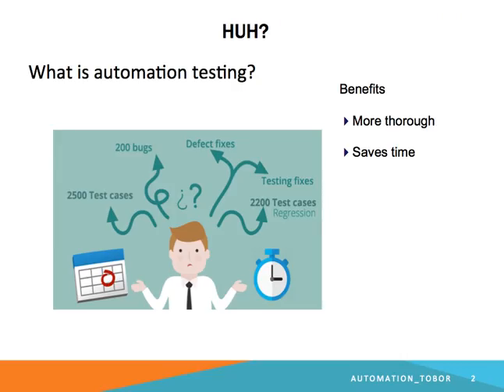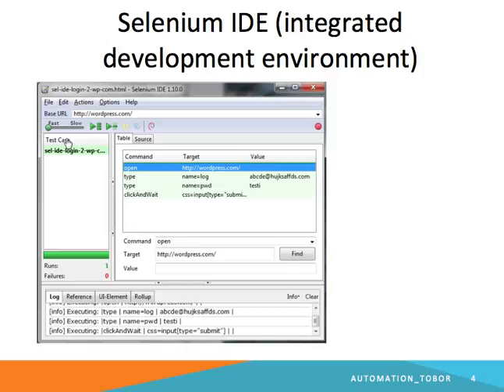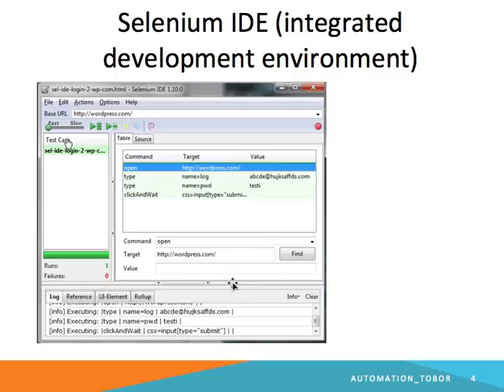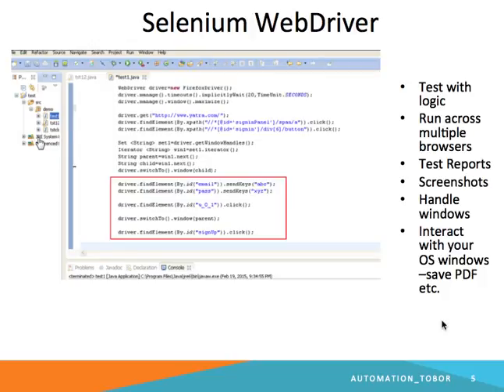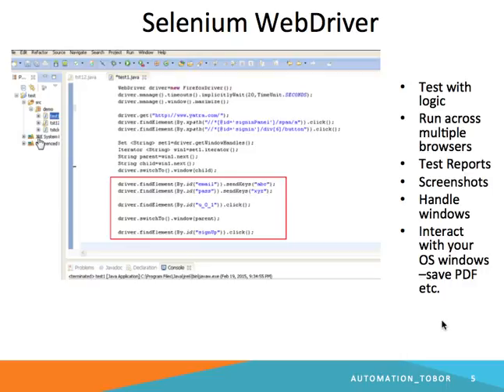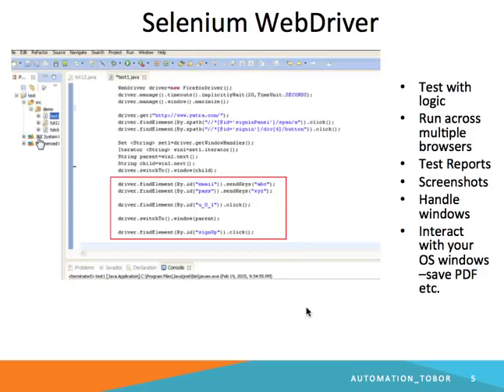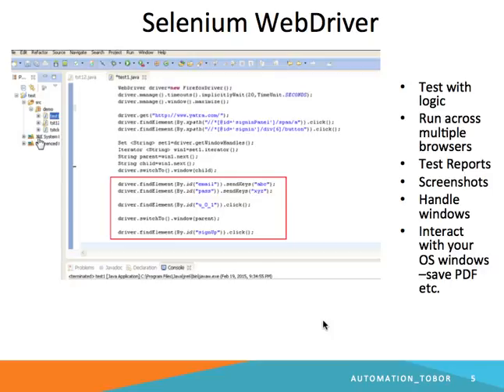Reasons why you should learn Selenium Automation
- Intro video to automation testing and why testers and BA's should learn automation scripting
- Preview of Selenium IDE and WebDriver.